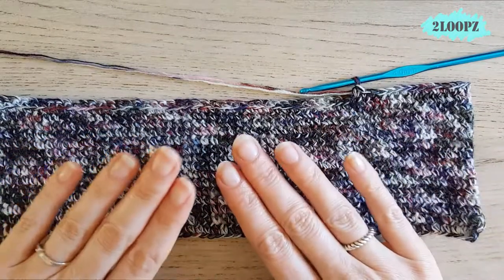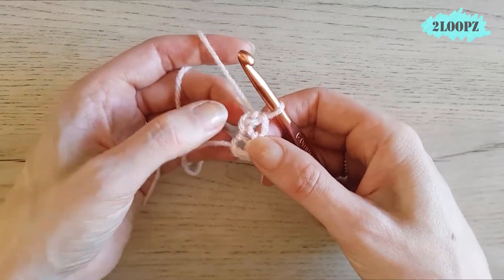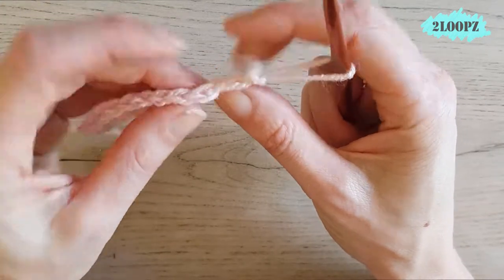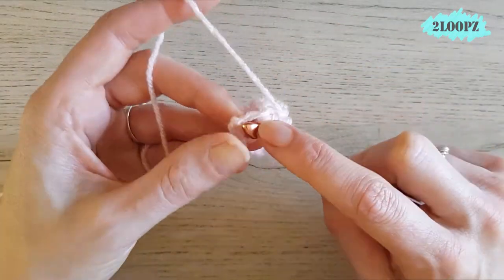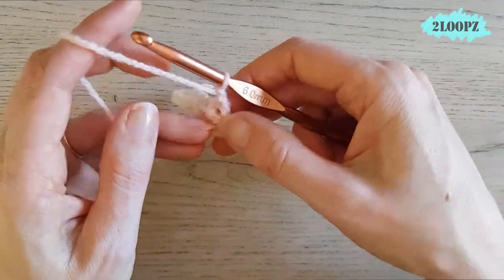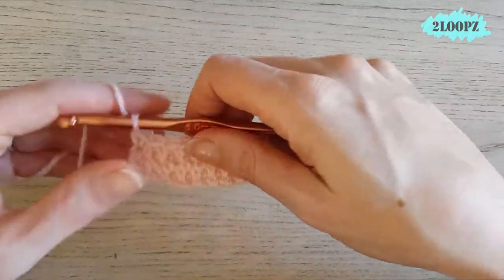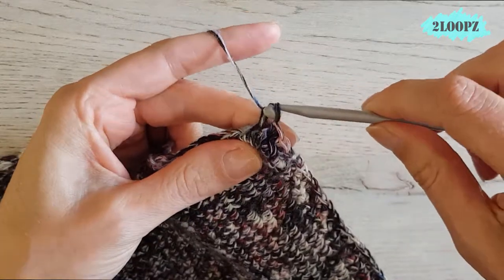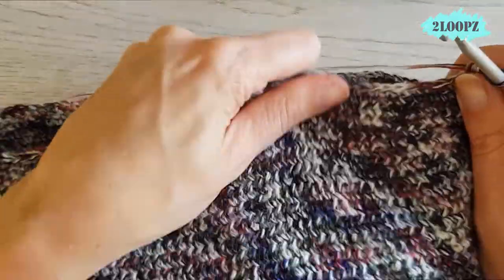Crochet tutorial: How to crochet Honeycomb Pillow Cover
Hi there!

Another easy pattern for you guys. In this video we make the Honeycomb Pillow Cover and believe me it is really easy.

Enjoy and I hope to see you again soon!